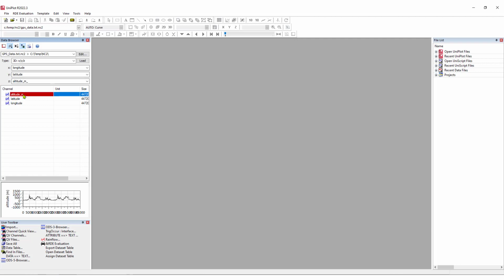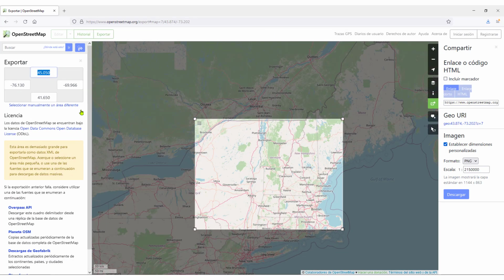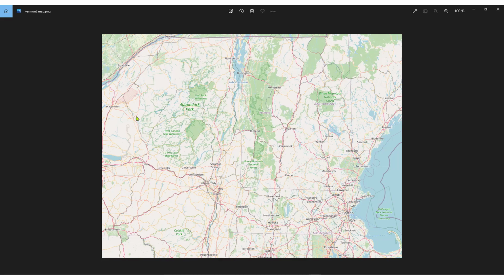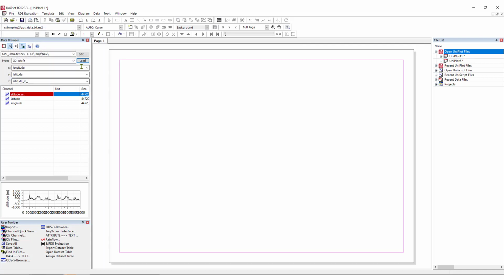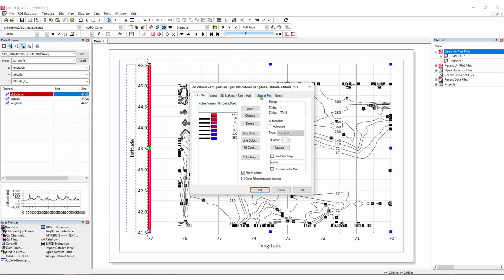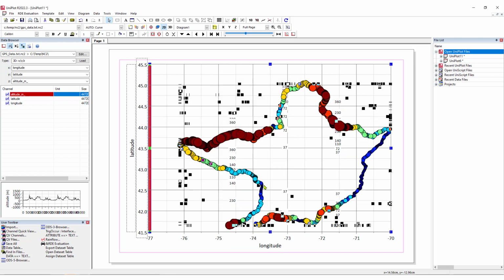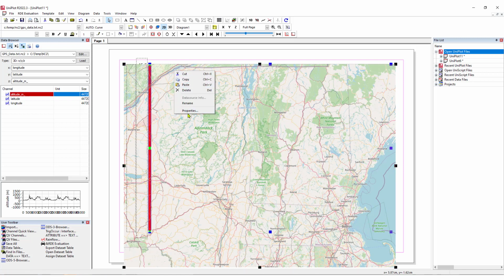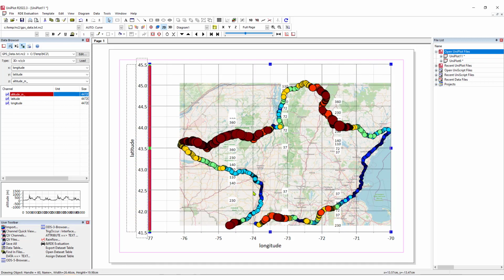GPS Data in UniPlot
You work with GPS data ? Do it with UniPlot ! Today we show you how to plot your coordinates with a map in the background.